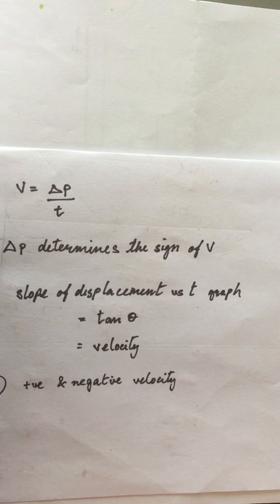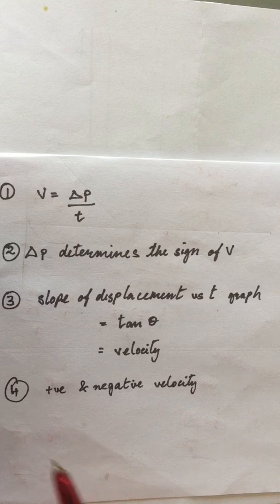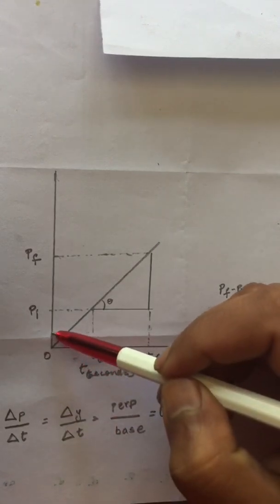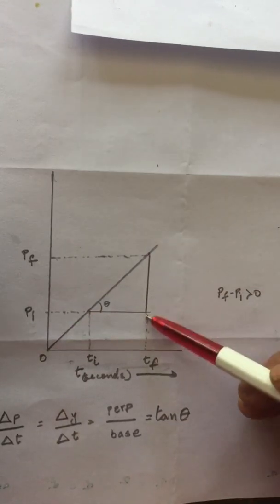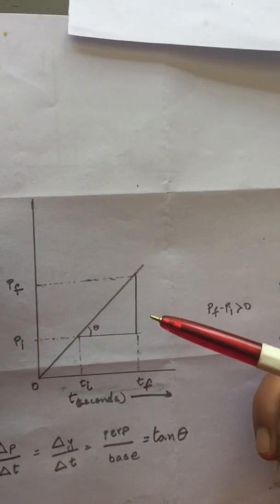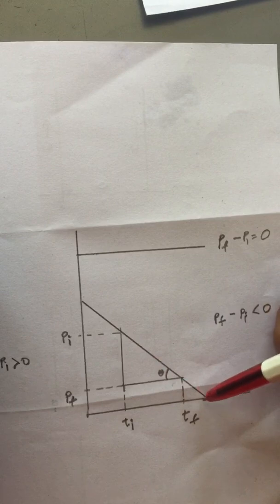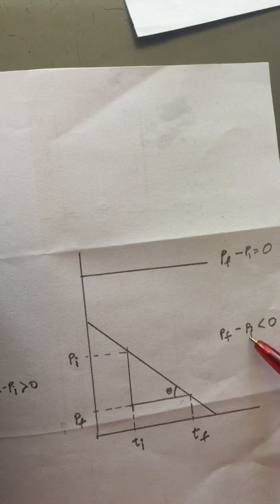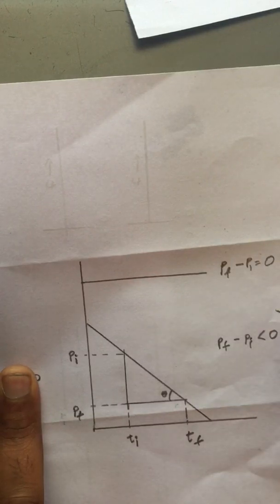Graphing linear motion 2